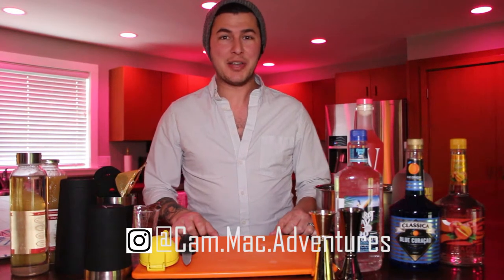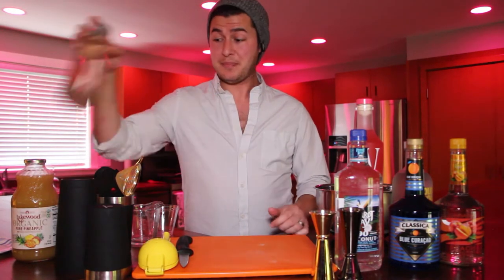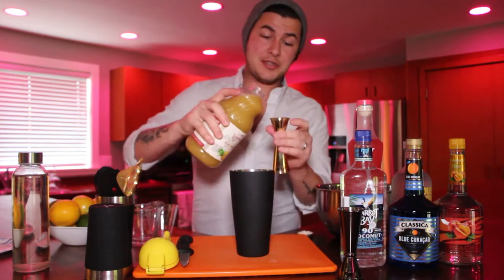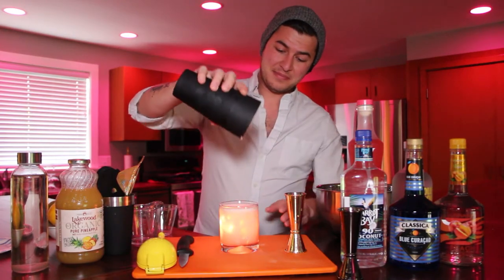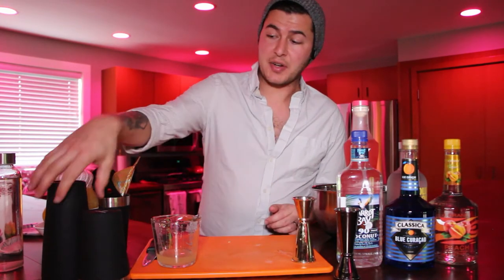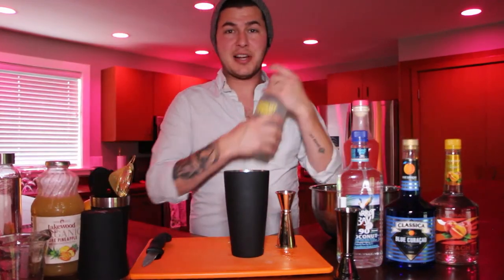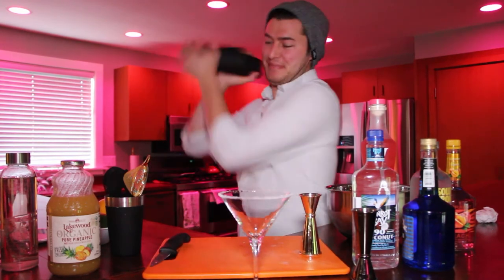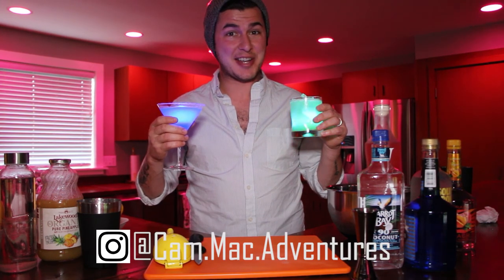Magical Star Cocktail and Blue Glowtini | How To: Disney Drink Recipes | Bibbidi Bobbidi Bartender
In this Episode of Bibbidi Bobbidi Bartender, I am going to teach you how to make your very own Blue Glowtini and Magical Star Cocktail from Disney's Parks and Resorts. Watch and learn how to make fantastic Disney cocktails from the comfort of your own home! Ingredients will be listed below along with drink recipes so you can follow along!

Magical Star Cocktail:
- 1 oz X Rated Fusion Mango and Passionfruit Liqueur
- 1 oz Parrot Bay Coconut Rum
- 3 oz Pineapple Juice
- 1 GLOW CUBE
- 1 Short Glass or Short-Footed Margarita Glass

Blue Glowtini:
- 1 oz Skyy or Absolut Citrus Vodka
- 1 oz Pineapple Juice
- 1 oz Sweet and Sour Mix (equal parts Lemon & Lime Juice and Simple)

WE'LL SEE YOU REAL SOON!

Gear Used -
Microphone - RØDE VideoMic Go / Sarasonic Mini Shotgun Mic
Camera - Canon EOS Rebel T5i
Tripod/Stablizing Arm - Joby Gorilla Pod
Phone Camera - Samsung Galaxy Note 9